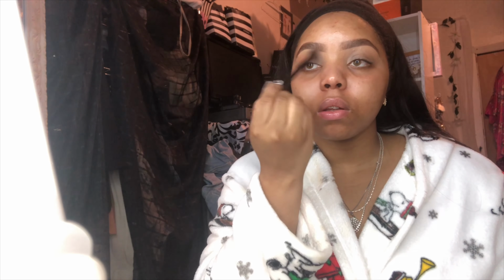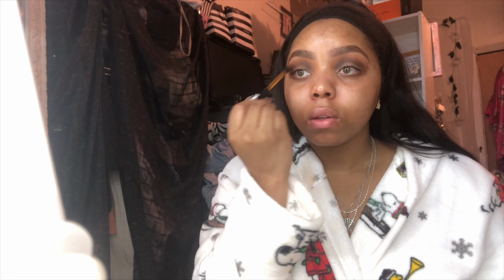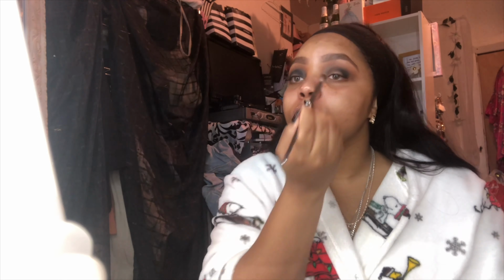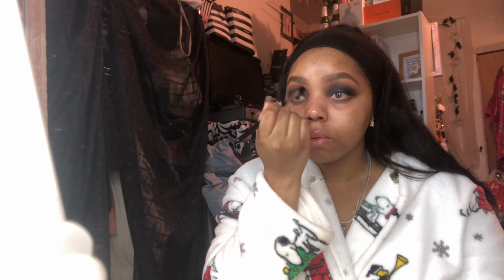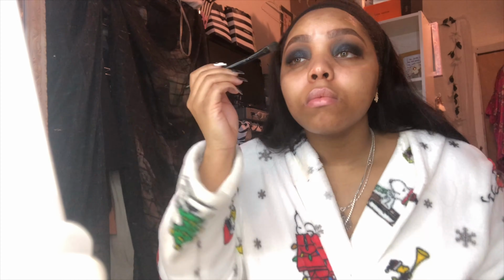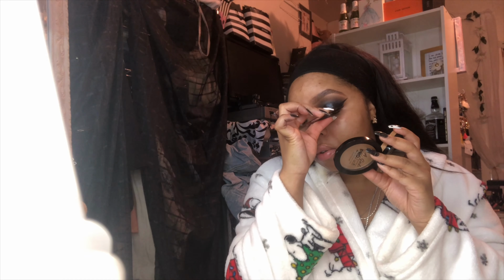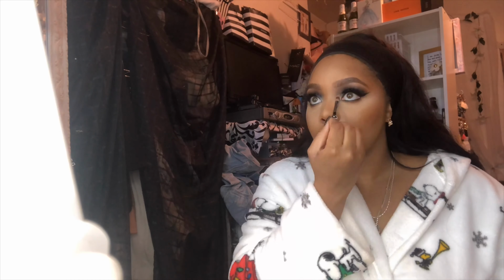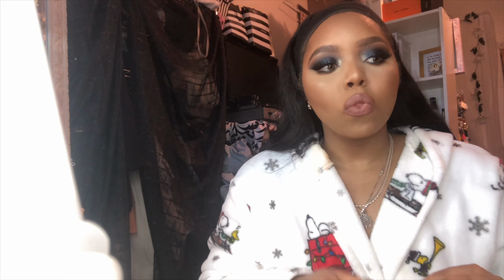🖤OIL SLICK 🖤NEW YEARS EVE MAKEUP LOOK l PHONTSFOREVS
Hi my loves💕! Happy New Year’s Eve.. eve. lol. I hope you al had an amazing holiday. As great as mine was, I was just too excited to do my first NYE look for my channel. I went kind of traditional and super smokey with this one. I also played around with my editing, let me know what you think 😋.

PRODUCTS MENTIONED✨
EYES: morphebrushes 39A dare to create palette,
dose of colors friendcation palette, kiss ny so wispy 08 lashes
FACE: wet n wild hello halo in goddess glow, maybelline 24 hr foundation, too faced born this way concealer, sephora collection bright future concealer, morphebrushes 8H highlight and contour palette, juvias place saharan blush palette vol 2
LIPS: mac cosmetics cork lip liner, kylie cosmetics dolce k liquid lip, kiko milano 19 gloss

SOCIALS✨
IG & TWITTER: @phontsforevs